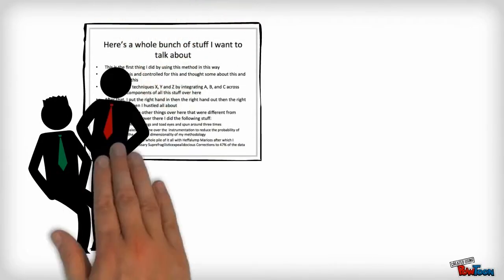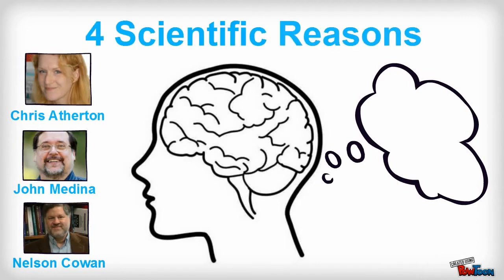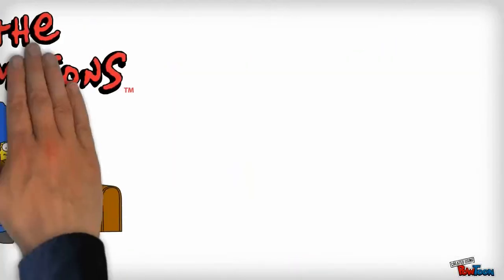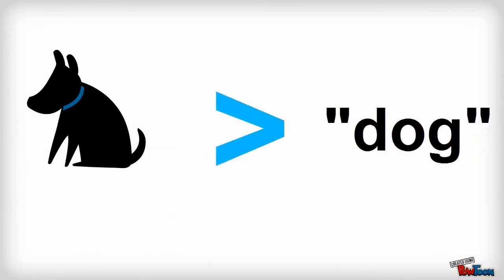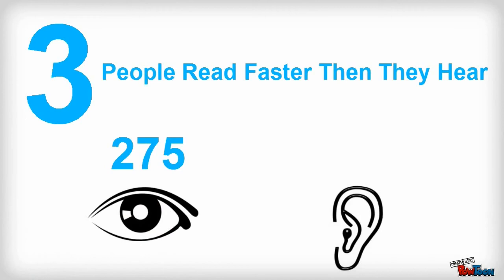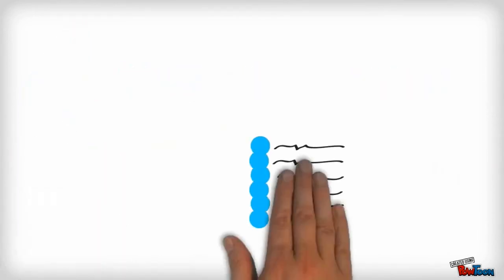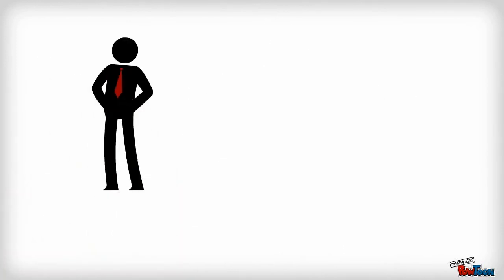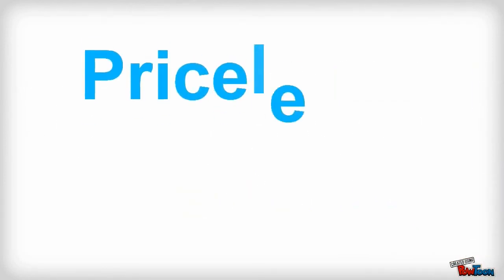[slide powerpoint tips] How to creat a powerful presentation